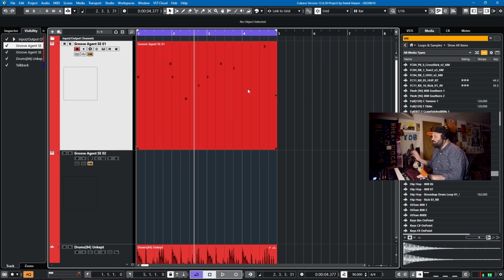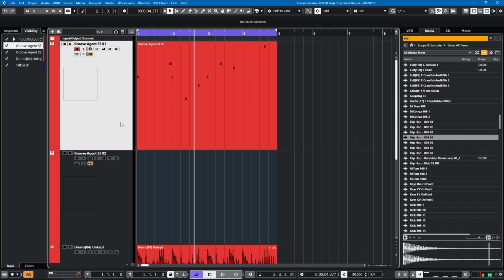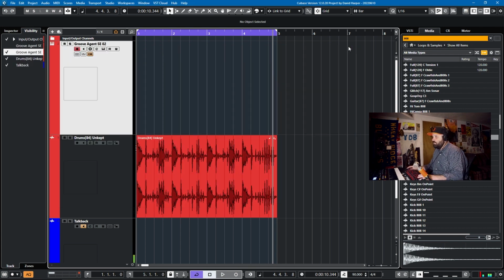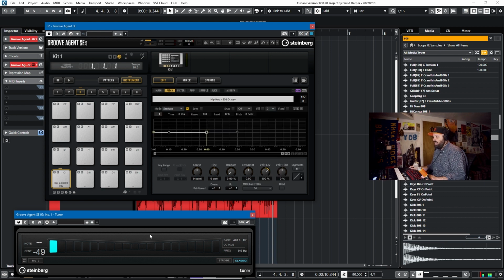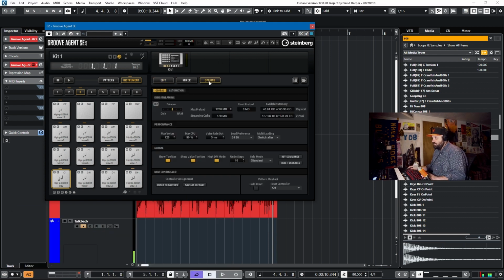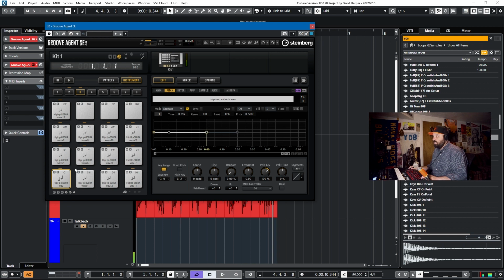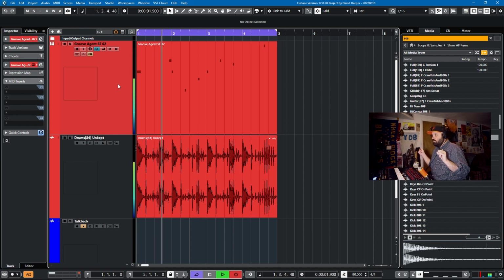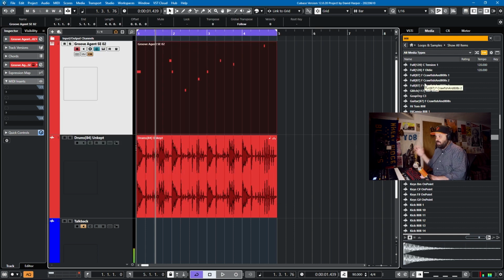Cubase 12 Quick Tip - Stretch Tune 808's in Groove Agent!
The 808 Bass is a quintessential sound of hip hop. In this tutorial, you will learn how to stretch an 808 sample across the pads or keys in Groove Agent SE5.